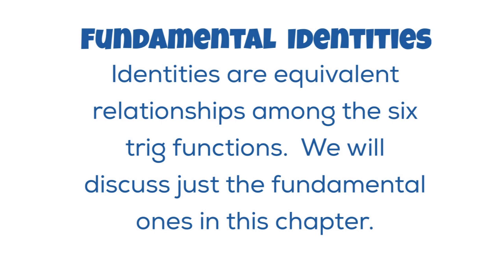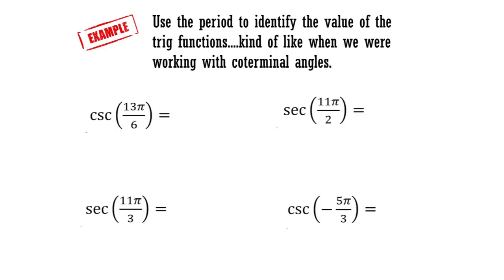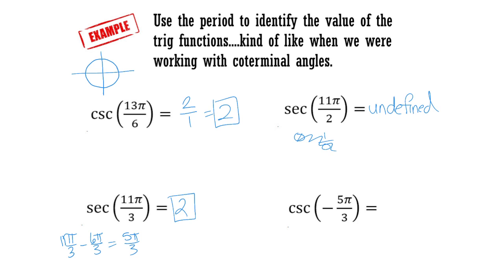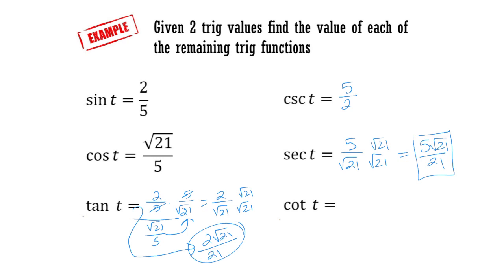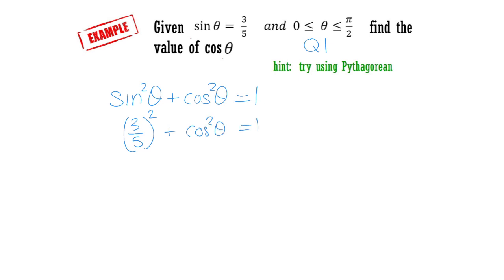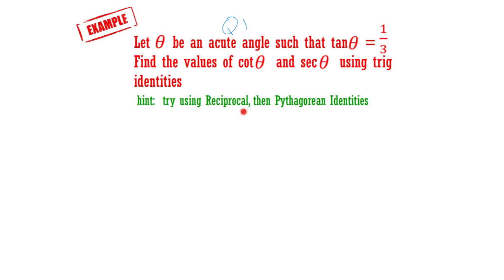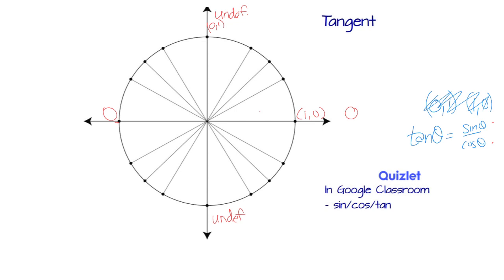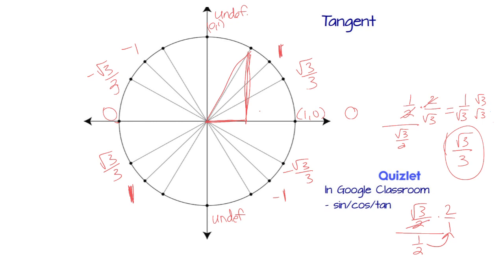PC 4.2(2) Trig Functions - The Unit Circle